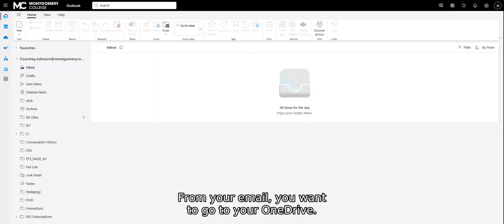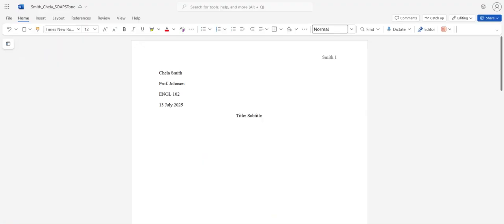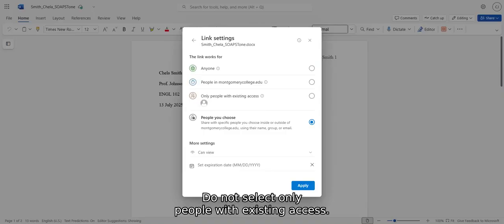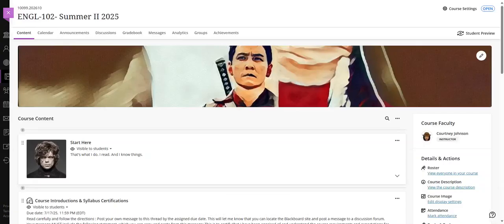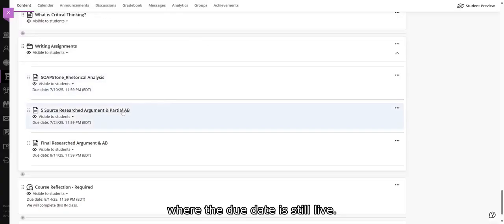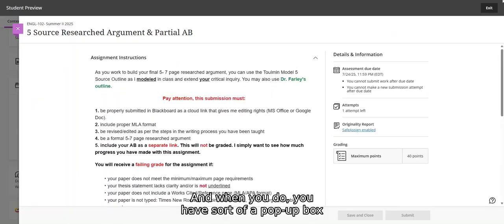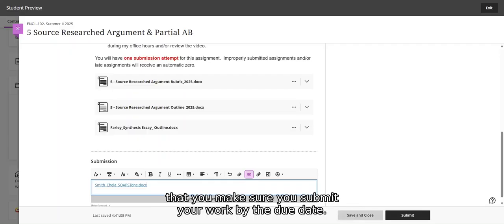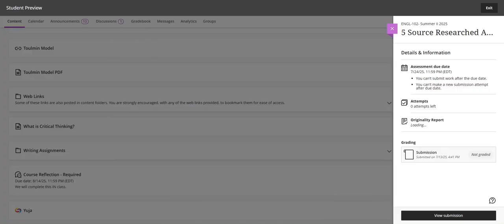Submitting a Cloud Link to BB Ultra Assignment Portal - 071825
Review of how to submit cloud link to BB Ultra Writing Assignments portal. Stress is placed on the necessity of submitting work when given time in class; or, if not submitted in class, submitting the work before the due date/portal closes.

Thumbnail Source:

Facebook timeline cover - Pixar UP

by aysuuu